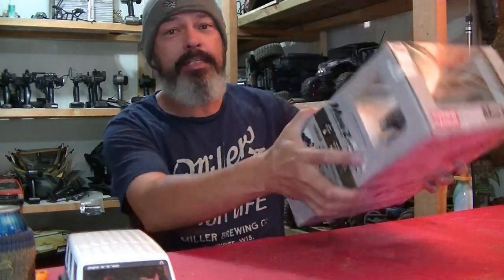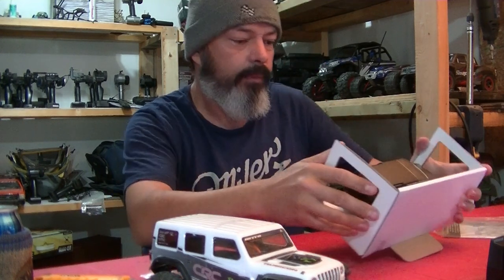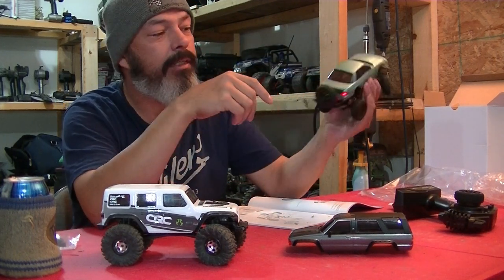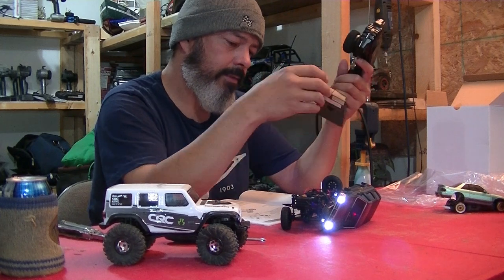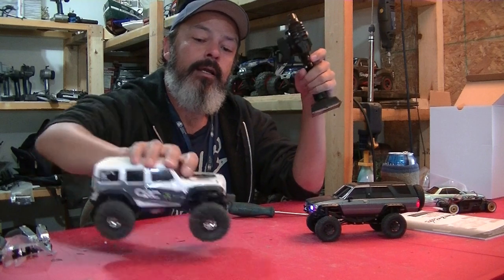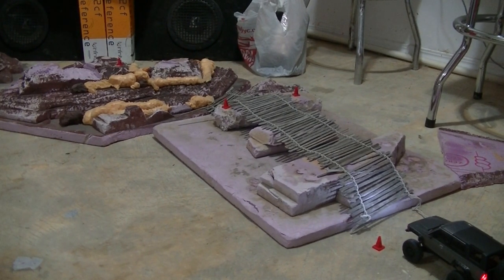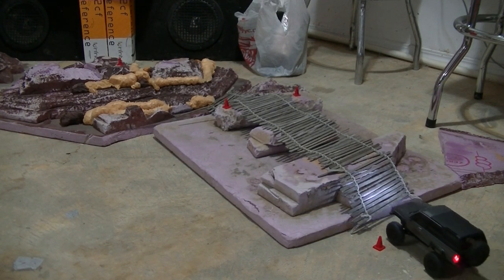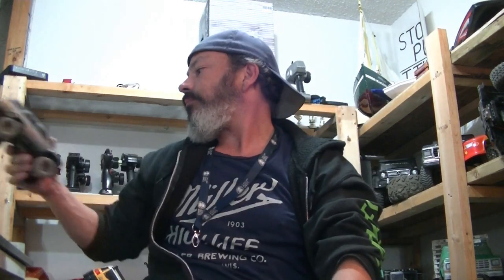RC ATHLETES - Kyosho Mini-Z 4x4 Unbox and Quick Look & Quick Run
More to come from this thing. I plan on filming another video today. Mucg tighter in to really see it in action but that squeal drives me nuts. So i may have to actually use music or try a narrate again. We'll see lol

I just googled it now but i guess it's supposed to be a 1/24 unit. It's kinda small compared to the scx24 but i got a mod or 2 to do before i get it out today.